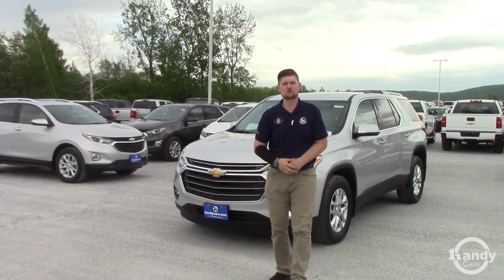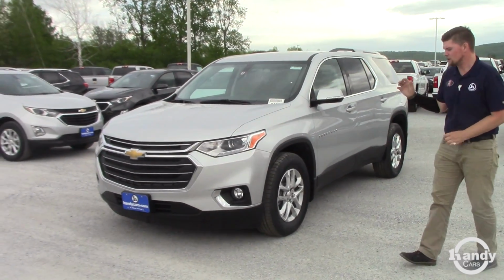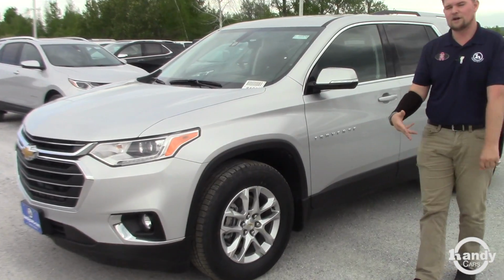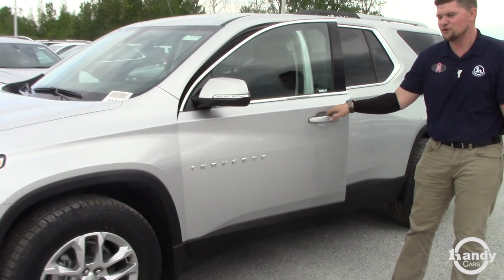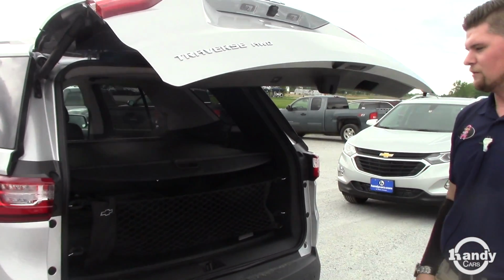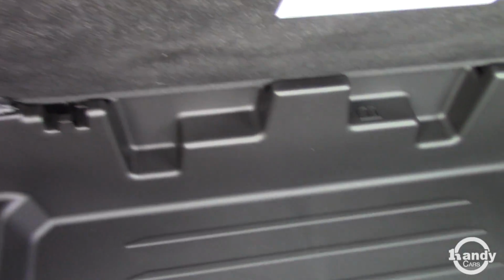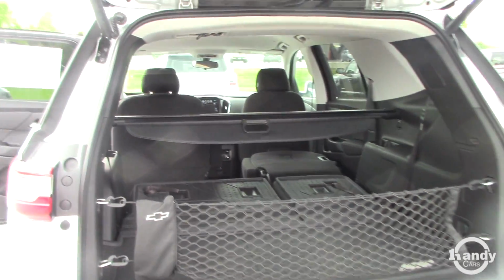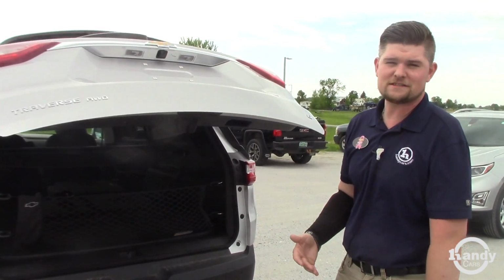2018 Chevrolet Traverse for Tom from Matt